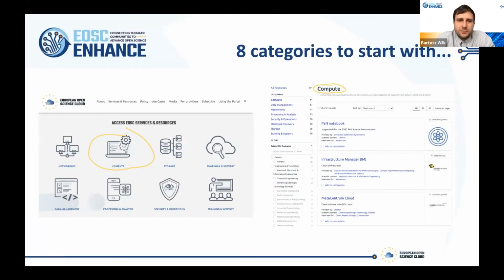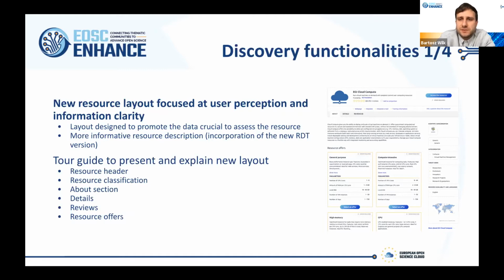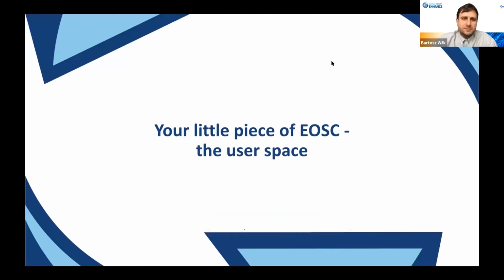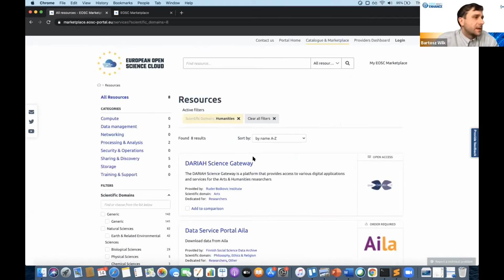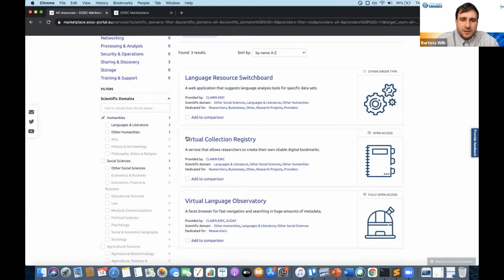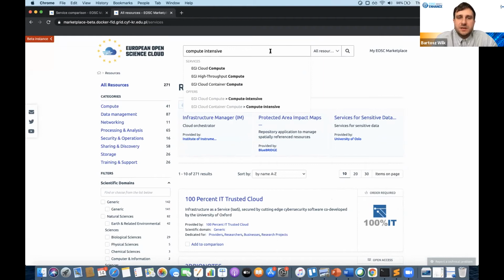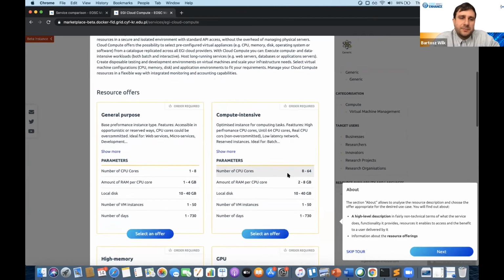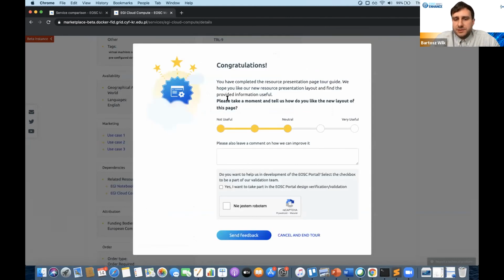EOSC Portal - EOSC resources discovery tutorial